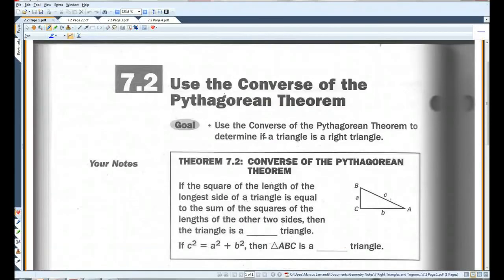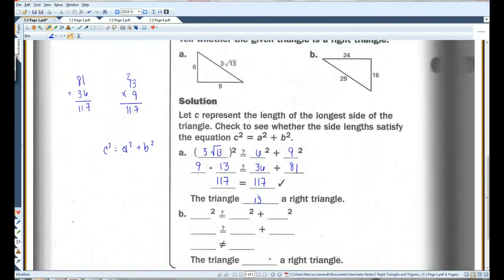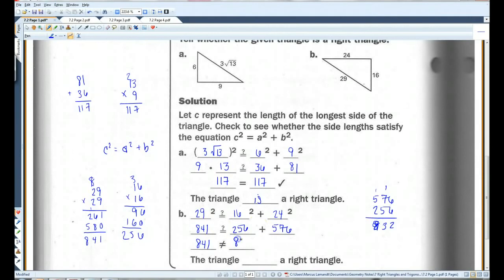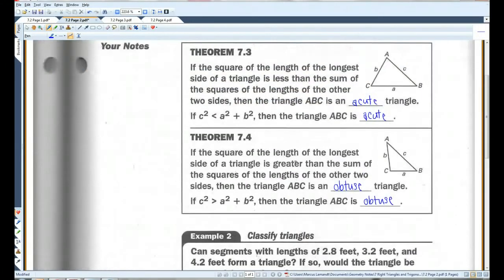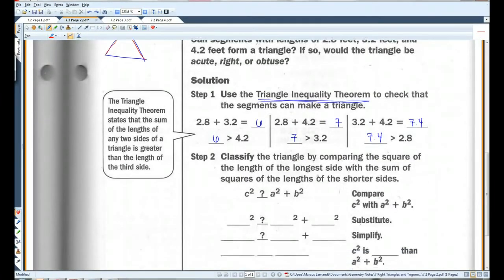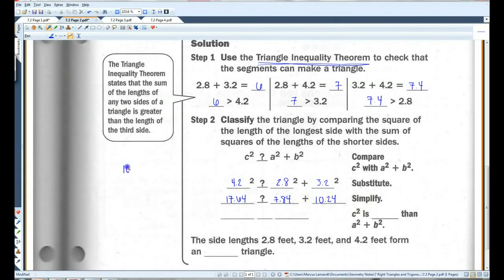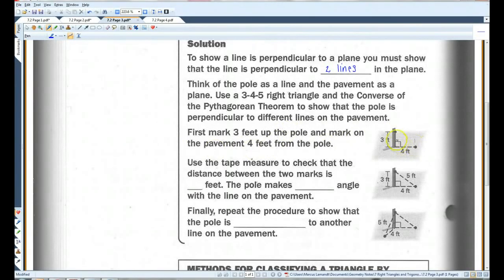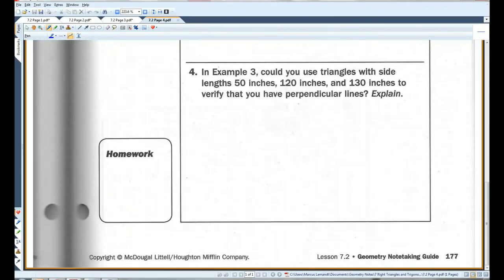7 2 Use the Converse of the Pythagorean Theorem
7 2 Use the Converse of the Pythagorean Theorem